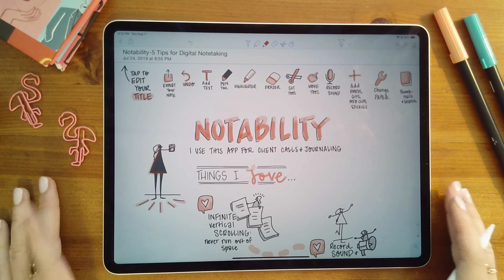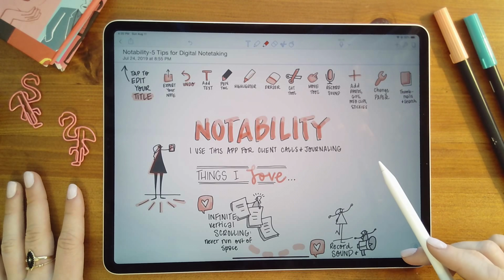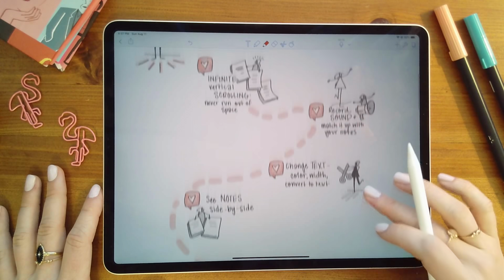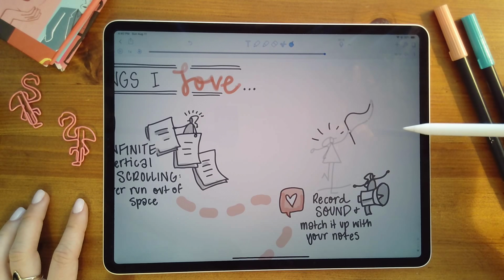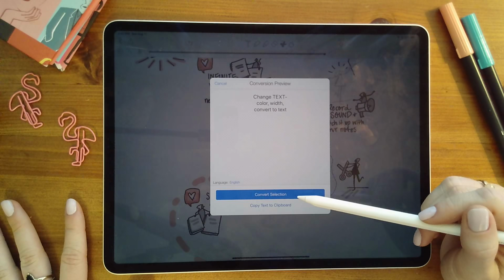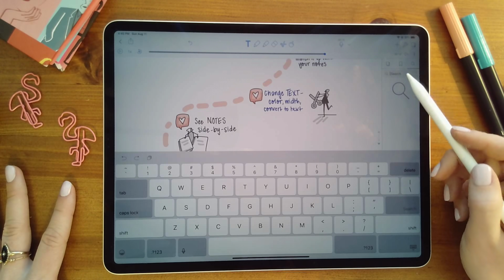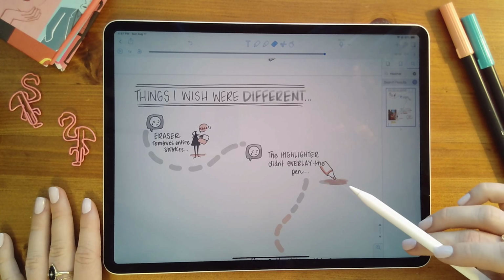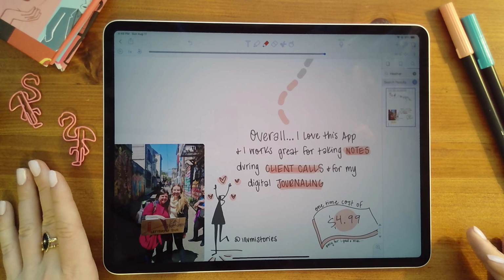Notability | Top Features & Functions for Notetaking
**UPDATE: Since I made this video the eraser and highlighter issues I mention in the video have been resolved! Now you have two different erasers (which you can access by tapping on the eraser icon in the toolbar at the top of the screen) and the highlighter goes behind the text. Hoorah! **

My top 5 tips for taking notes using the Notability app.